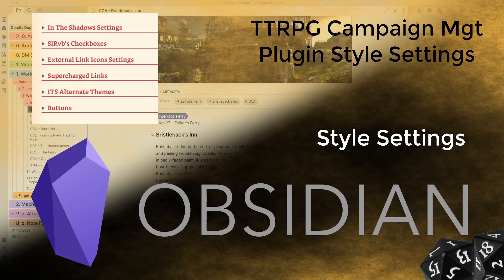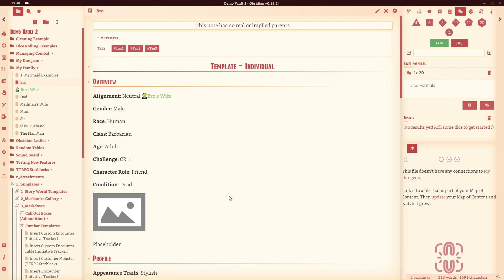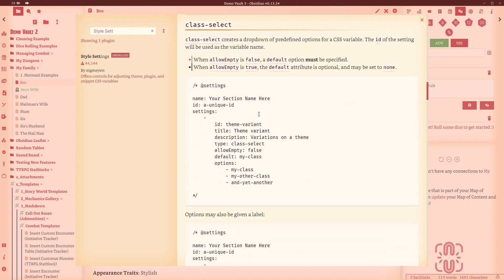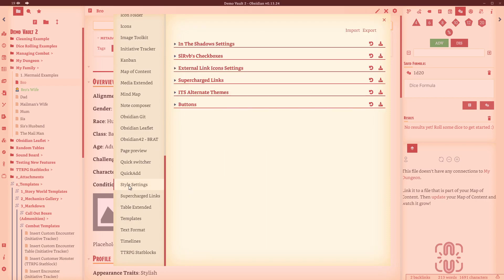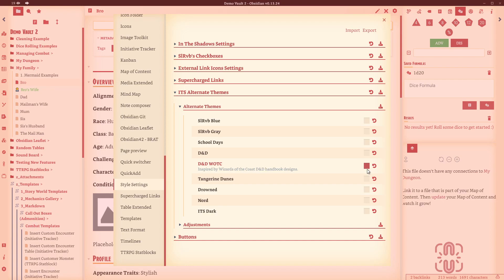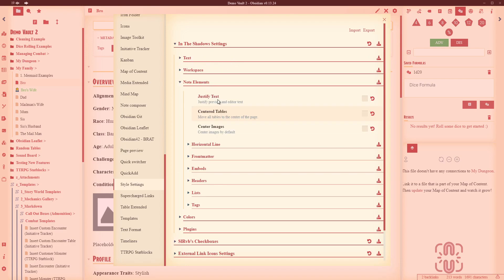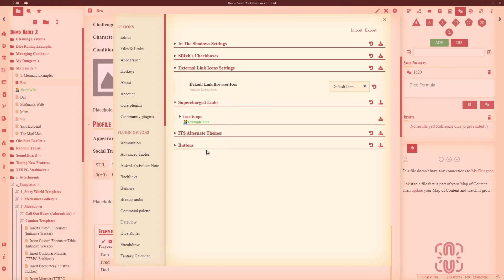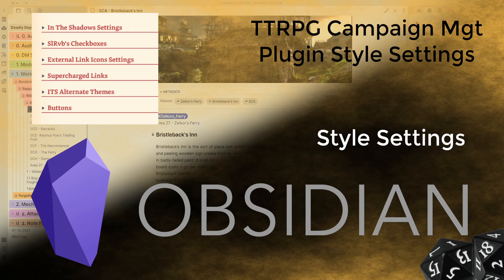Obsidian - Style Settings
This is just a quick video to bring your attention to a plugin called Style Settings. It's a plugin that is used by other plugins as a way to control and configure the style/appearance of those other plugins.

If you are using the IT Theme for example, you can use this to customise the way the Theme looks without having to dig into the *.css code.